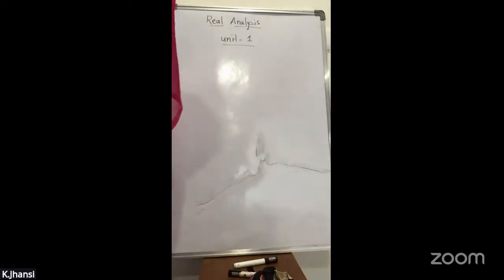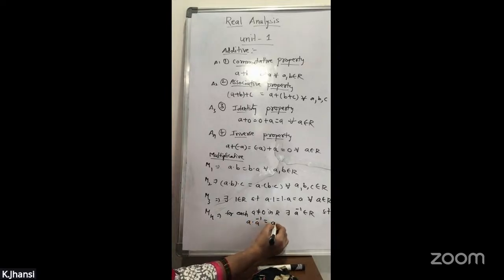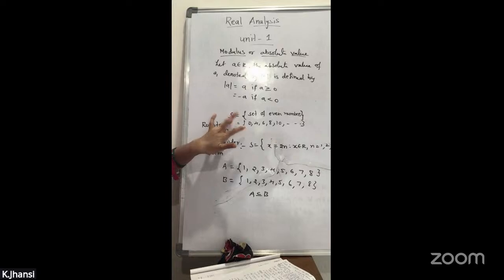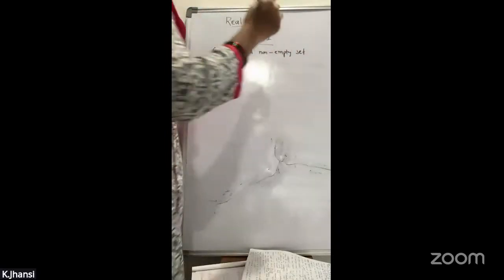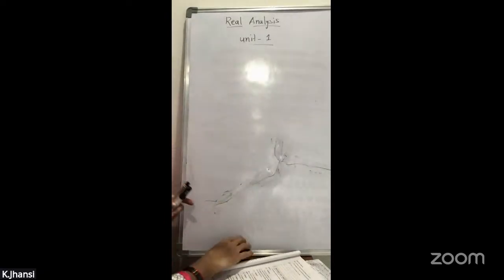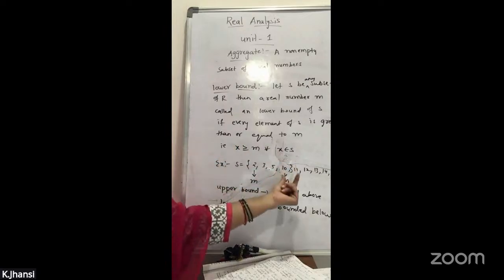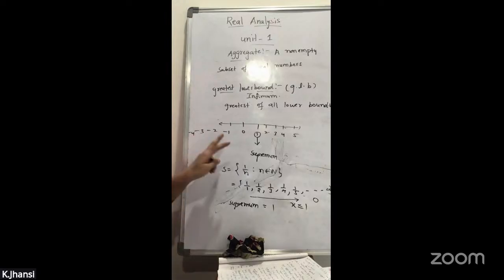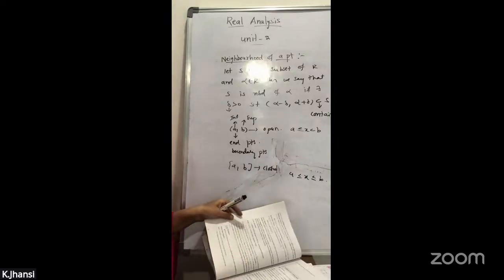UG 3rd SEM : Maths (E/M)